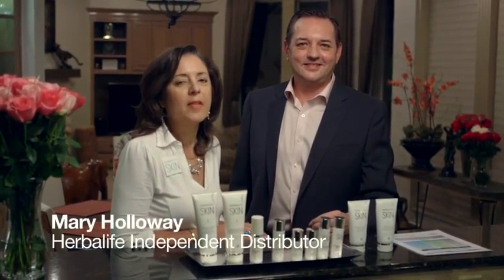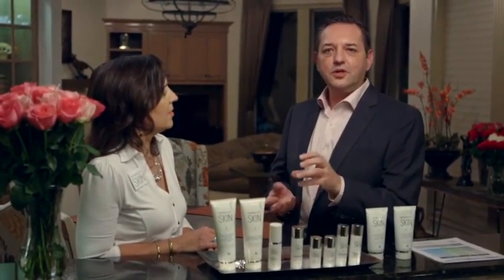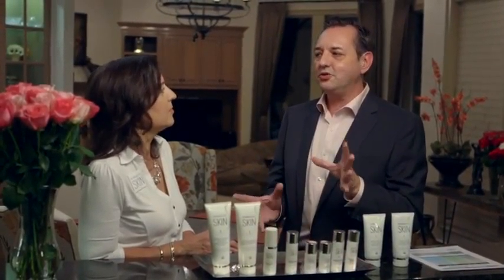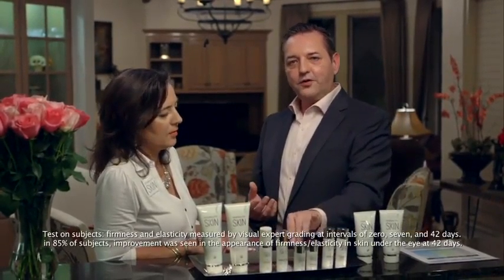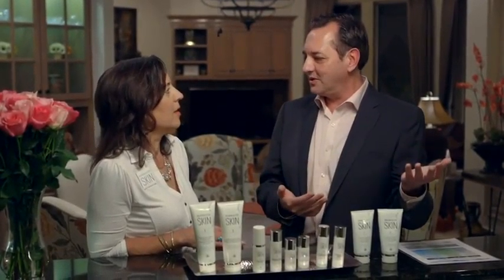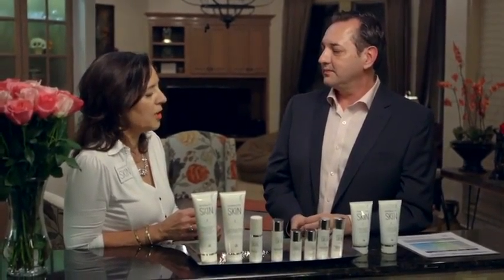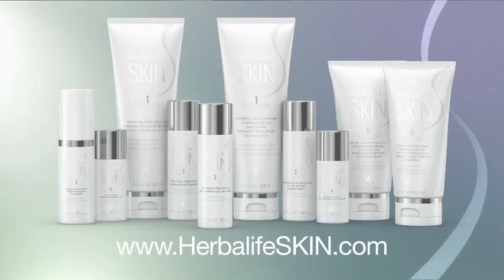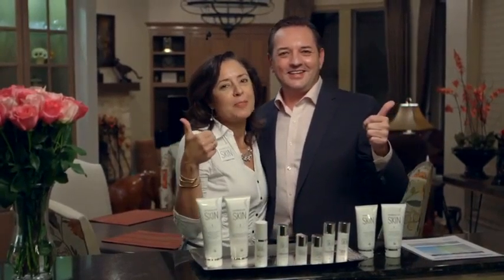Herbalife SKIN Product Line Overview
Get the inside scoop on Herbalife SKIN product line key benefits from Bob Helmes, Herbalife SKIN co-developer, and Mary Holloway, Chairman's Club. An exclusive must-see insider's guide to each Herbalife SKIN product that will help you reach optimal results, and give you the confidence to storm the Outer Nutrition marketplace!For more info about Herbalife